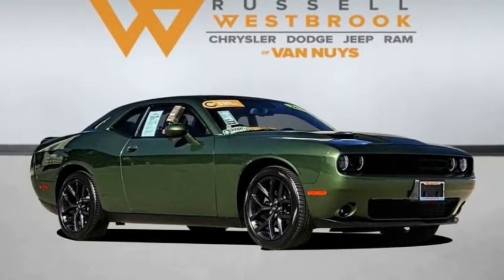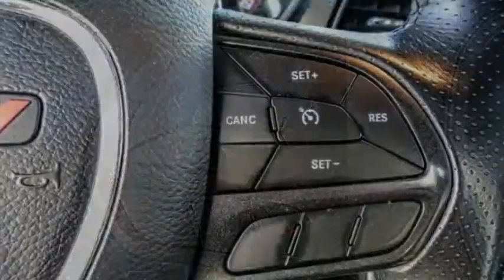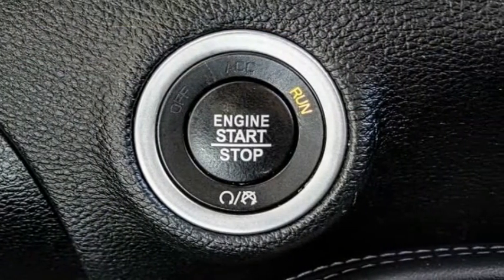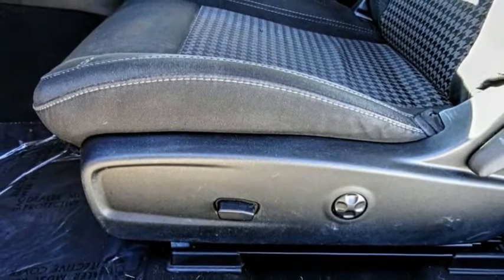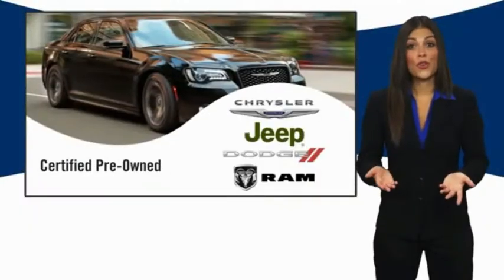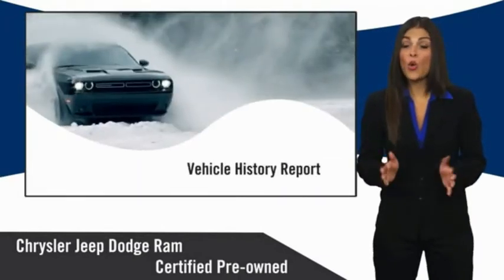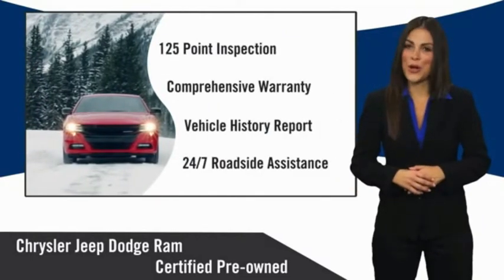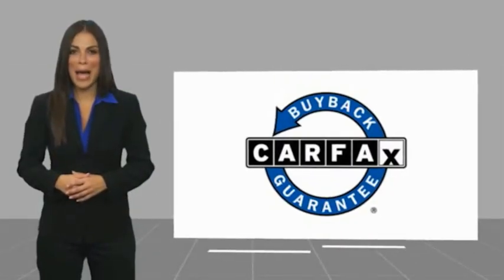2020 Dodge Challenger VAN NUYS LOS ANGELES SAN FERNANDO VALENCIA CANOGA PARK PV11083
2020 Dodge Challenger SXT RWD

RUSSELL WESTBROOK CHRYSLER DODGE JEEP RAM PROUDLY SERVICING VAN NUYS, LOS ANGELES, SAN FERNANDO, VALENCIA, CANOGA PARK, & SURROUNDING SOUTHERN CALIFORNIA LOCATIONS. THIS GREEN 2020 Dodge CHALLENGER IS EQUIPPED WITH A 3.6L V6 24V VVT, AUTOMATIC TRANSMISSION, AND RECEIVES AN ESTIMATED 19 City/30 Hwy MPG. CONTACT RUSSELL WESTBROOK CHRYSLER DODGE JEEP RAM OF VAN NUYS TO SCHEDULE A TEST DRIVE AND TAKE THIS 2020 Dodge CHALLENGER HOME TODAY, OR VISIT OUR SHOWROOM CONVENIENTLY LOCATED AT 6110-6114 VAN NUYS BLVD VAN NUYS, CA 91401. STOCK #: PV11083 | 2020 Dodge Challenger SXT RWD TRACTION CONTROL AIR CONDITIONING SECURITY SYSTEM 2020 Dodge CHALLENGER SXT RWD Priced below KBB Fair Purchase Price! 19/30 City/Highway MPG Russell Westbrook is a NBA star and he delivers a MVP buying experience to all of his customers. If you like a large selection, friendly service and easy financing then you'll love the fun atmosphere. Come visit us on auto row on Van Nuys Blvd. Open late 7 days a week. CARFAX One-Owner. Clean CARFAX. This Vehicle is Located at: Russell Westbrook Chrysler Dodge Jeep Ram of Van Nuys; 6110 Van Nuys Blvd, Van Nuys CA 91401. Dealer Installed accessories are optional and may be purchased for an additional charge.All prices subject to government fees and taxes, any finance charges, any dealer document preparation charge, and any emission testing charge.While we make every effort to ensure the data listed here is correct, there may be instances where some of the factory rebates, incentives, options or vehicle features may be listed incorrectly as we get data from multiple data sources. PLEASE MAKE SURE to confirm the details of this vehicle (such as what factory rebates you may or may not qualify for) with the dealer to ensure its accuracy. Dealer cannot be held liable for data that is listed incorrectly. STOCK #: PV11083 | VIN: 2C3CDZAG3LH165398 | 2020 Dodge Challenger SXT RWD TRACTION CONTROL AIR CONDITIONING SECURITY SYSTEM Russell Westbrook CDJR of Van Nuys